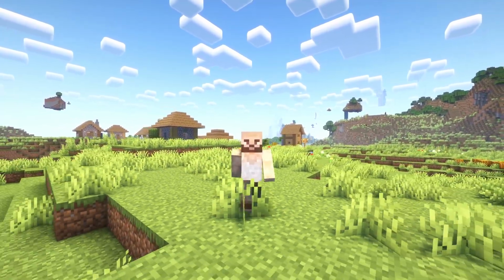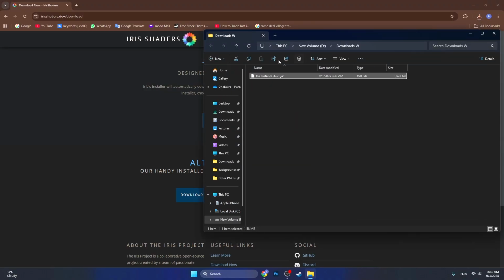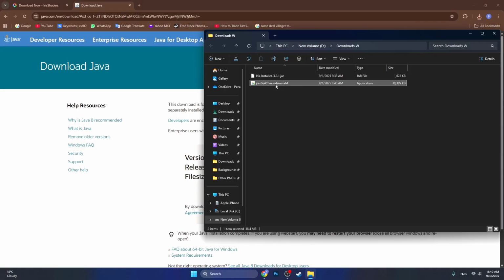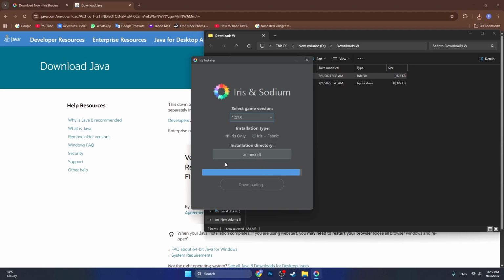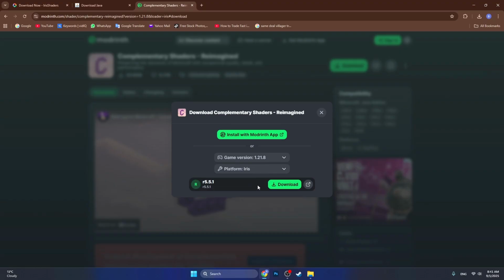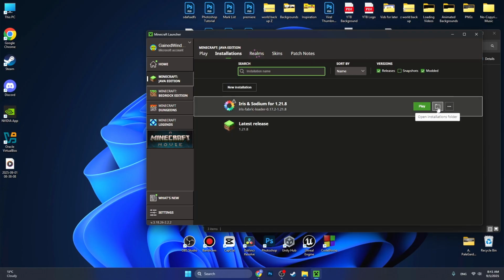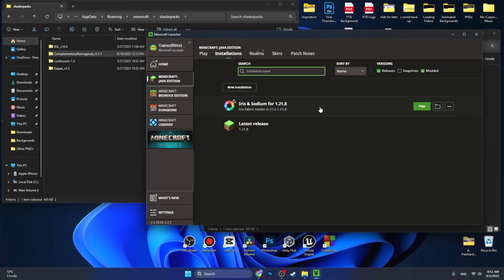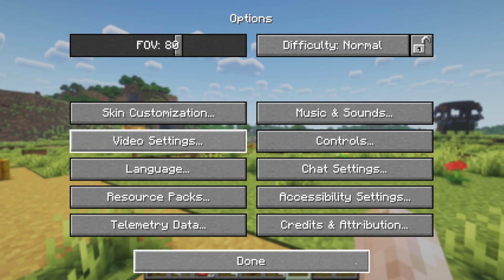How To Install IRIS SHADERS In Minecraft! (Easy Tutorial)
If you want to get started with Minecraft shaders along with the Iris Shader, then you found the perfect Minecraft tutorial!

So..
this is how to download and install shaders on Minecraft!
I hope it helped you out!